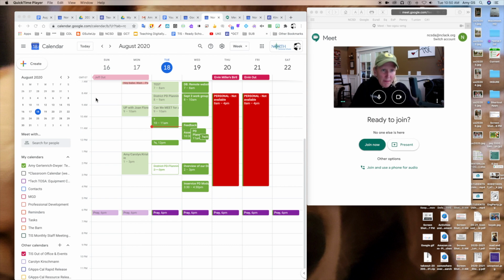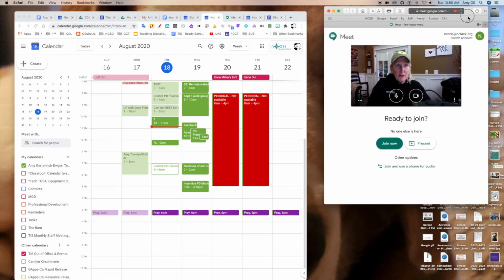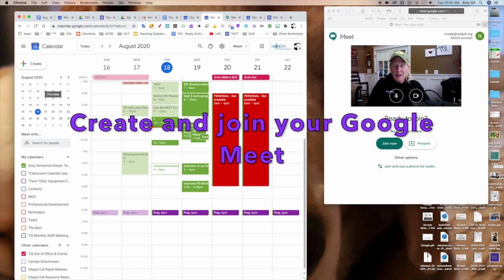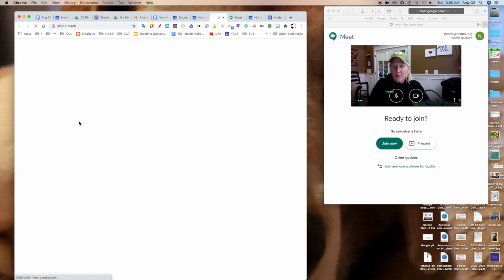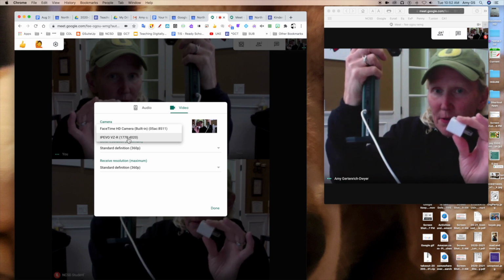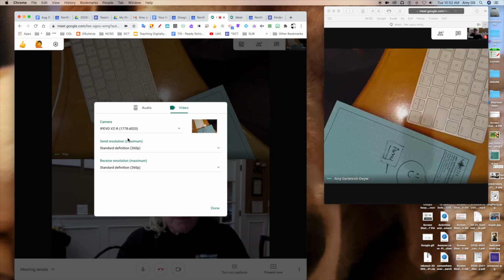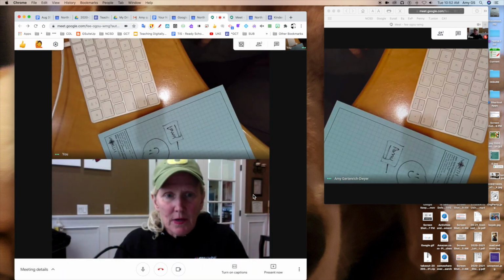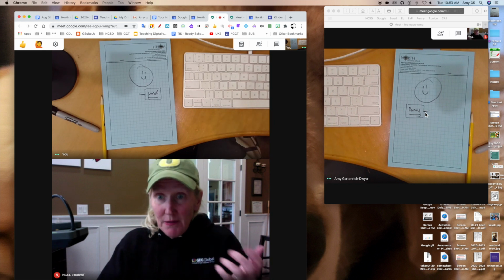Using Your iPevo Document Camera in Google Meet